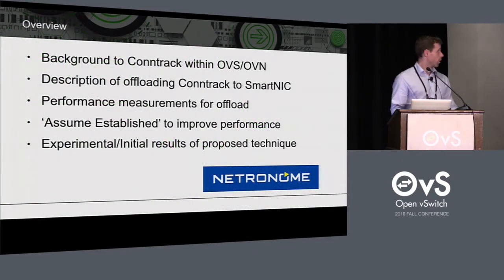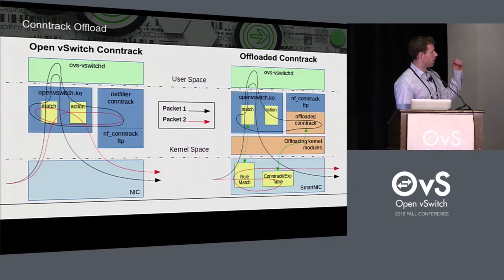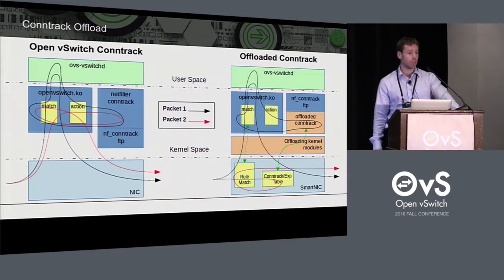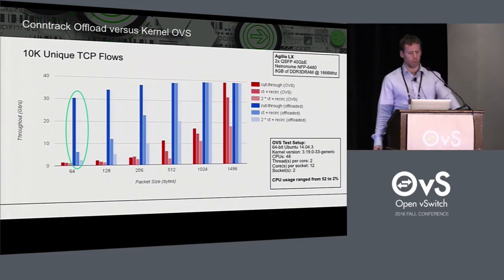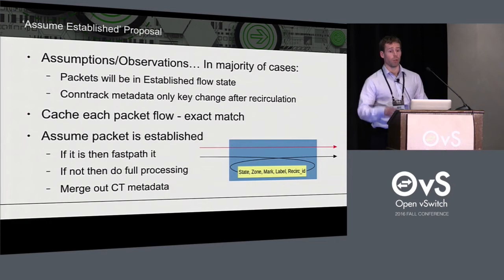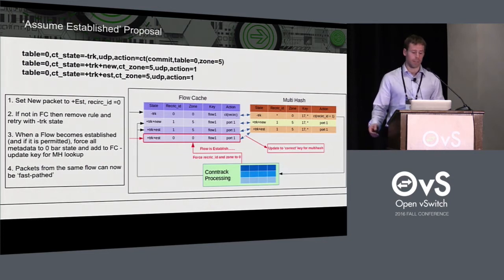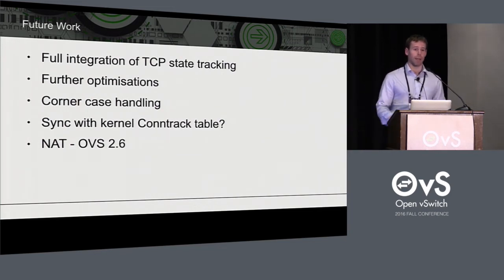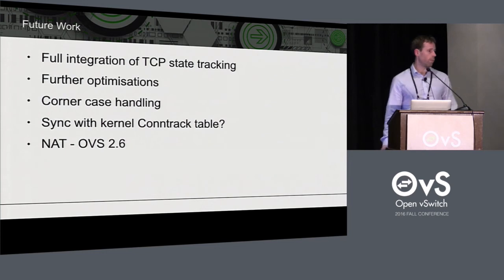Evolving Stateful Firewalling: OVS+iptables, OVS+Conntrack, and Conntrack Acceleration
Evolving Stateful Firewalling: OVS+iptables, OVS+Conntrack, and Conntrack Acceleration - John Hurley, Netronome

The evolution of virtual switches means that security groups can now be supported directly on the switch rather than across attached Linux bridges, and may be managed by higher level tools such OVN. The latest Open vSwitch release (2.5) handles this by interfacing to the Linux kernel connection tracking (Conntrack) module, improving the performance and granularity of security group implementations. This presentation describes Conntrack within Open vSwitch and investigates techniques for further improving performance. It concludes by exploring the performance and CPU utilization benefits achievable by offloading connection tracking operations to Smart NICs.

About John Hurley
John has been working with Netronome for 4 years looking at the acceleration of SDN and virtual switching using multiple generations of Netronome’s Flow Processors and Intelligent Server Adapters. Prior to this he has been involved in academic research into network analytic and security systems at the Centre for Secure Information Technology (CSIT), Belfast, and product development through startup company TitanIC. He completed a MEng in Computer Science in 2006 and a PhD in 2009, both at the Queen’s University of Belfast.